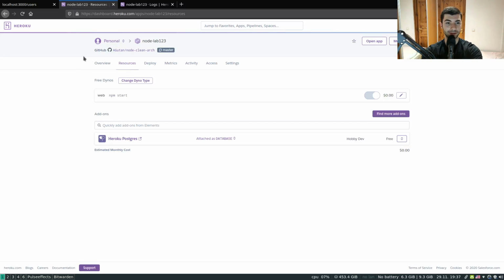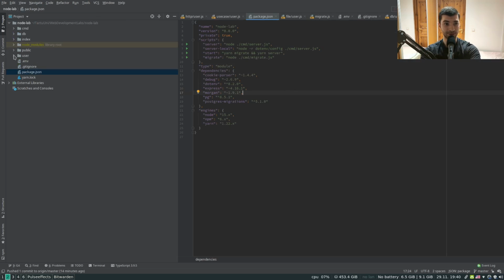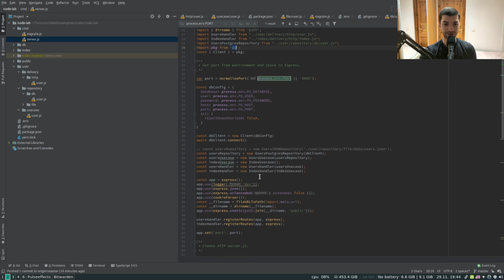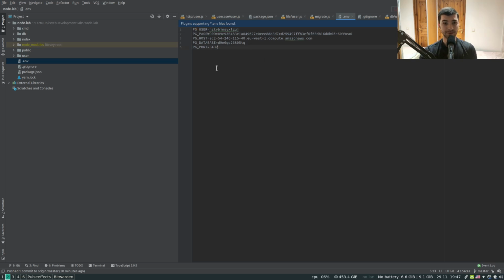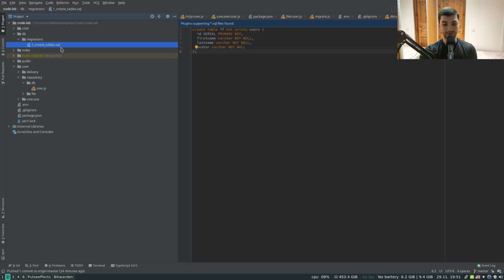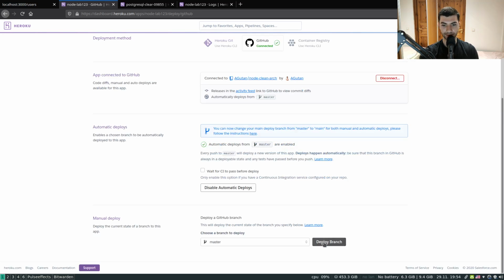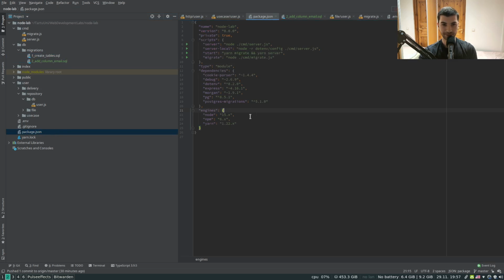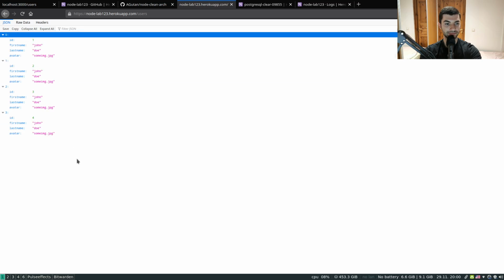Connect to Cloud Database with NodeJS/Express and PostgreSQL